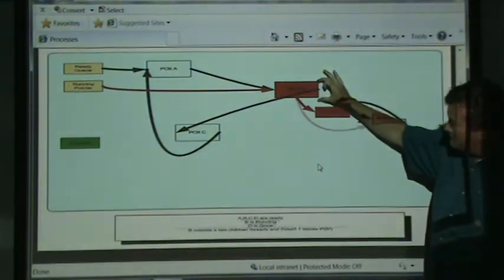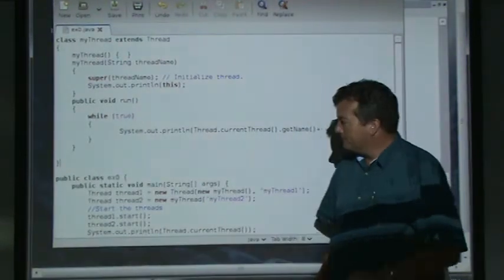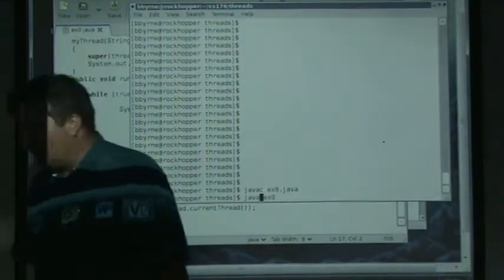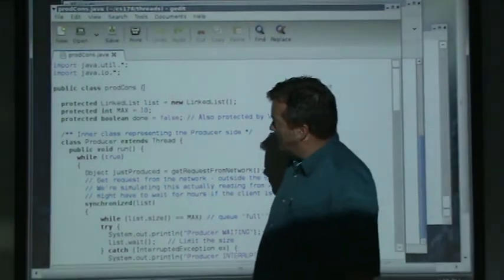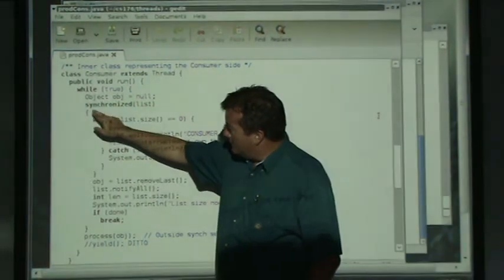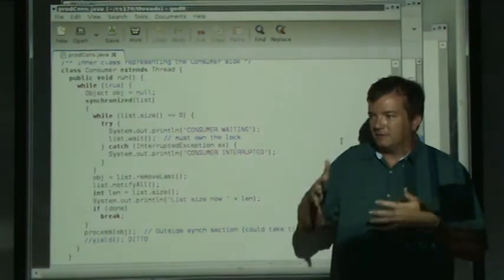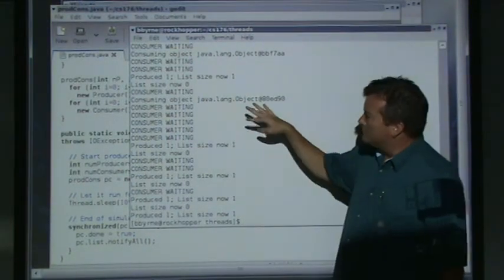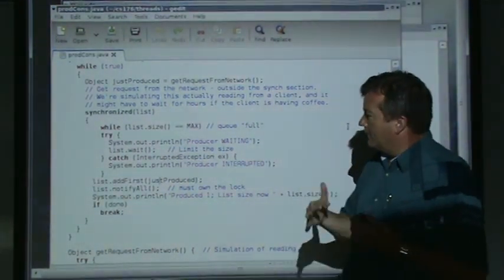Java Threads (Lab)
Java Programming II - Multithreading Lab Examples